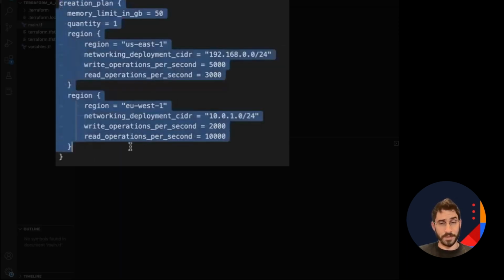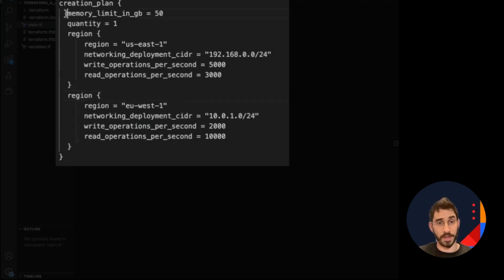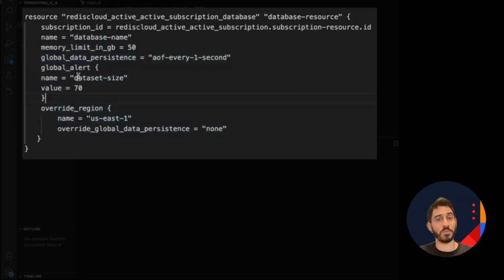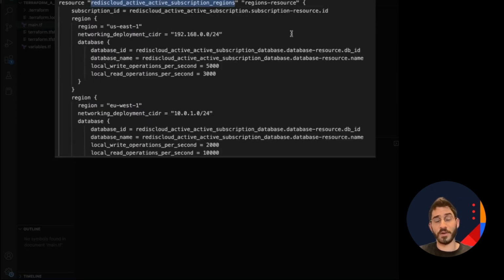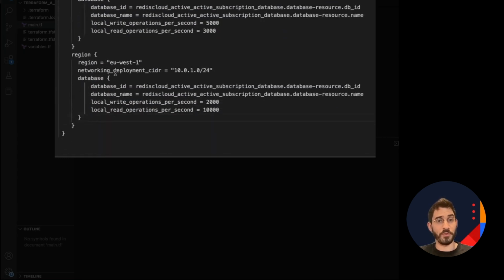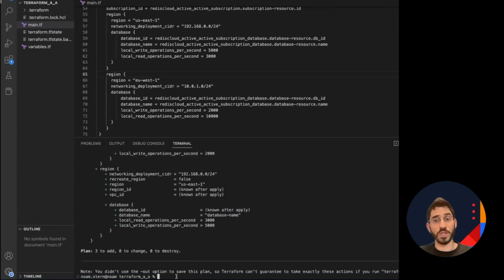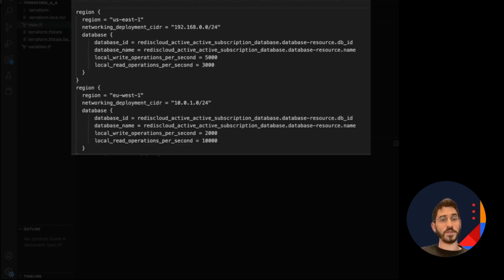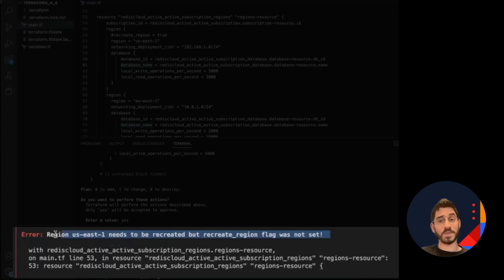Terraform Active Active Resources Guide V02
Redis Enterprise Cloud has published its Terraform resources for managing multi-region Active-Active Redis databases. Try Redis Cloud for free

Redis Cloud Active-Active databases synchronize data across multiple geographies, with applications able to write simultaneously to any region, while the solution ensures strong eventual consistency. This makes it easy for developers to build globally distributed applications without the need to solve complex challenges like handling cross-region write conflicts.

- Learn to create Active-Active resources through Terraform.